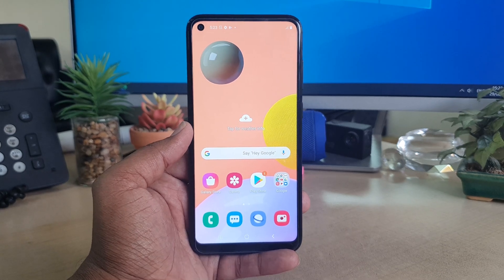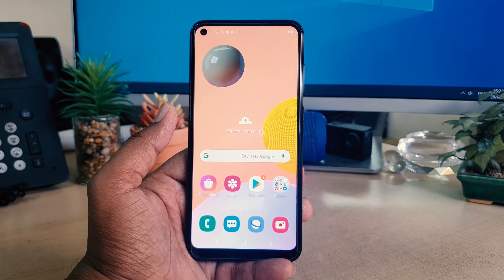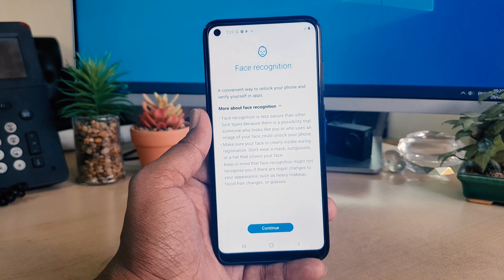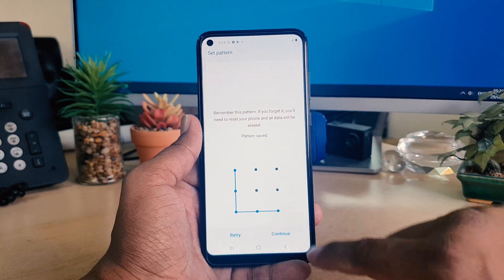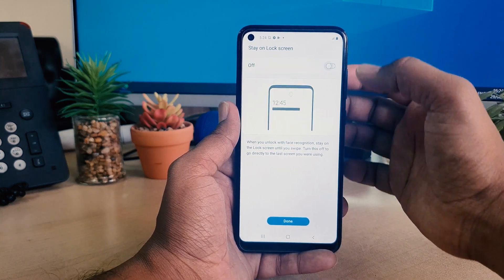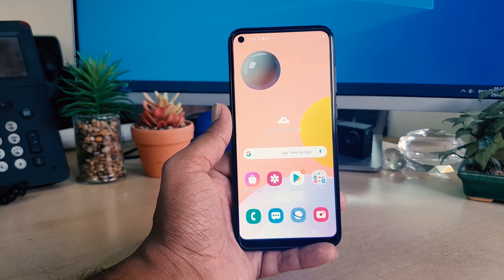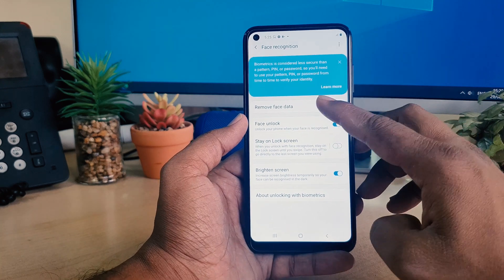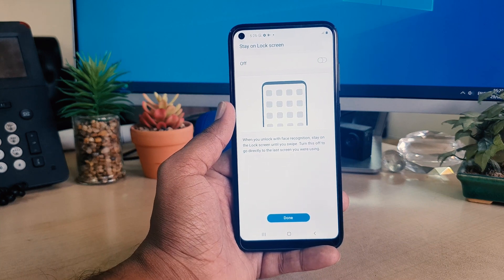Samsung Galaxy A11: How to Setup Face Unlock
Samsung Galaxy A11 smartphone was launched on 14th March 2020. The phone comes with a 6.40-inch touchscreen display with a resolution of 720x1560 pixels. Samsung Galaxy A11 is powered by a 1.8GHz octa-core processor. It comes with 2GB of RAM. The Samsung Galaxy A11 runs Android and is powered by a 4000mAh battery.

As far as the cameras are concerned, the Samsung Galaxy A11 on the rear packs a 13-megapixel primary camera with an f/1.8 aperture; a second 2-megapixel camera with an f/2.4 aperture and a third 5-megapixel camera with an f/2.2 aperture. It sports a 8-megapixel camera on the front for selfies, with an f/2.0 aperture.

Samsung Galaxy A11 based on Android and packs 32GB of inbuilt storage that can be expanded via microSD card (up to 512GB). The Samsung Galaxy A11 is a dual-SIM smartphone that accepts Nano-SIM and Nano-SIM cards. The Samsung Galaxy A11 measures 161.40 x 76.30 x 8.00mm (height x width x thickness) and weighs 177.00 grams.

Connectivity options on the Samsung Galaxy A11 include Wi-Fi, GPS, Wi-Fi Direct, 3G, and 4G. Sensors on the phone include accelerometer, ambient light sensor, proximity sensor, and compass/ magnetometer.

In this video i am going to share with How to Setup Face Unlock In Samsung Galaxy A11.